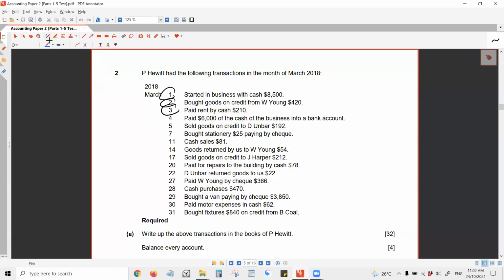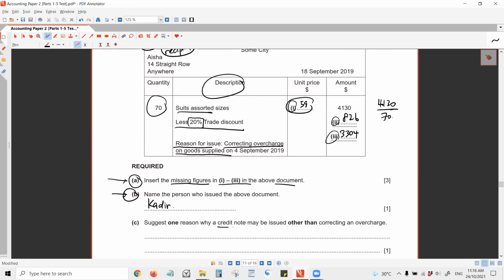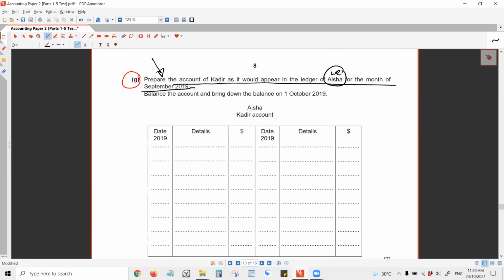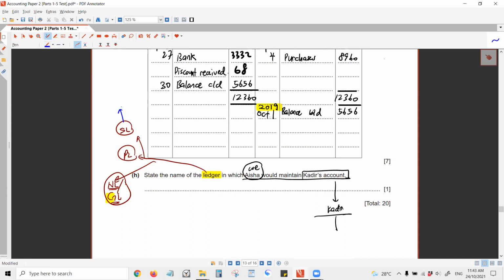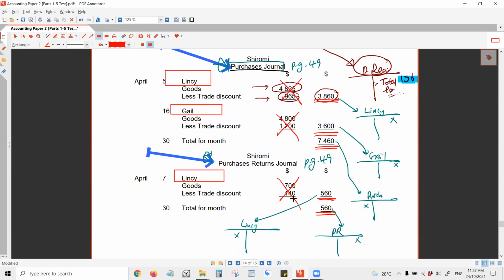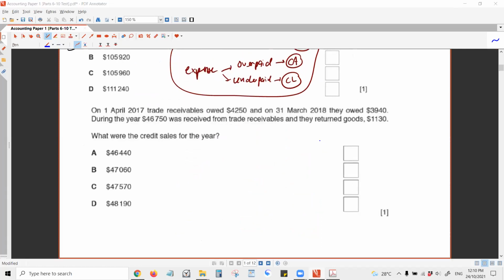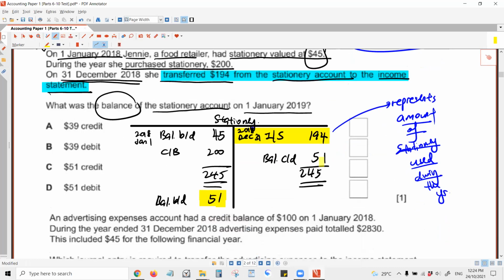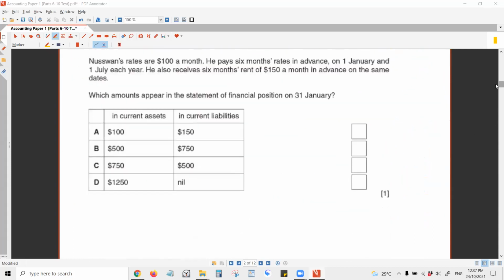Exam Paper Discussion Video 3